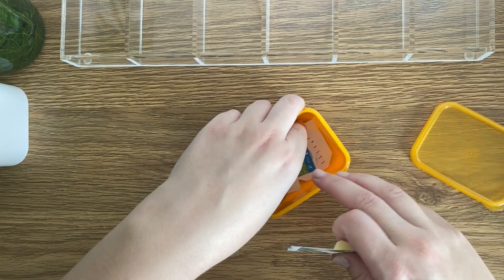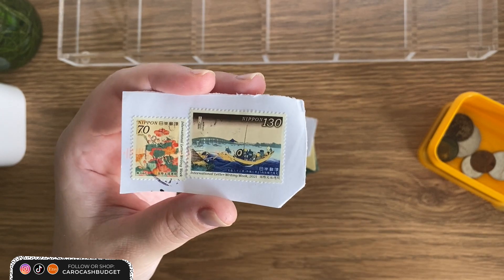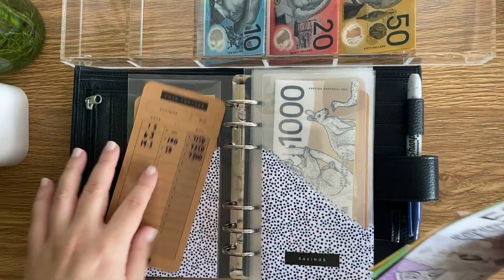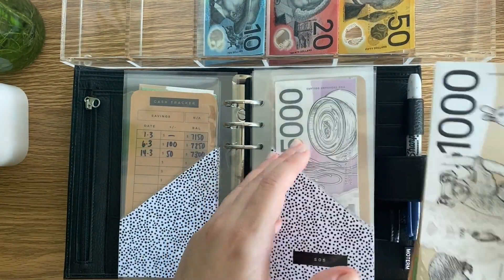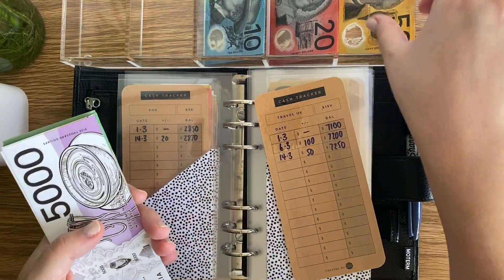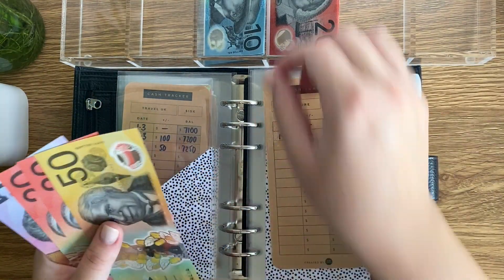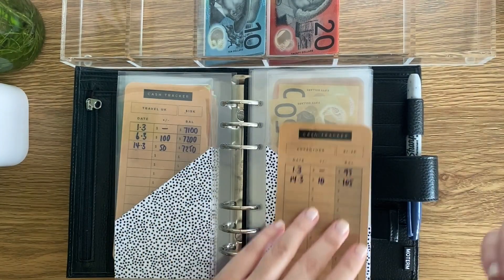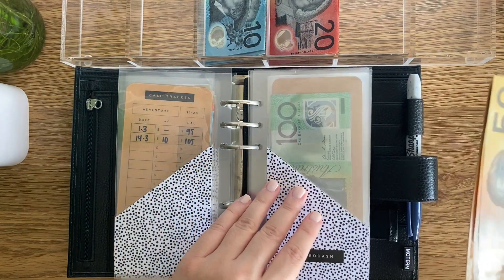My First Ever Happy Mail 💌 | Cash Stuffing $700 Regular Income | Envelopes Budgeting Money Savings